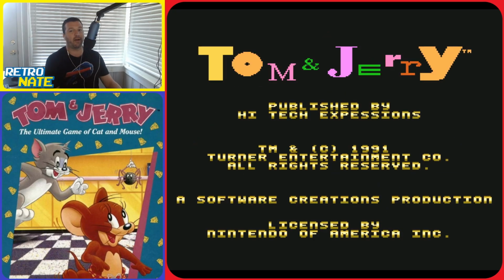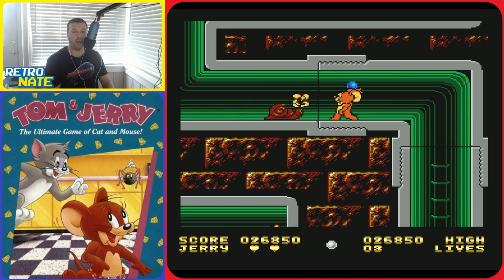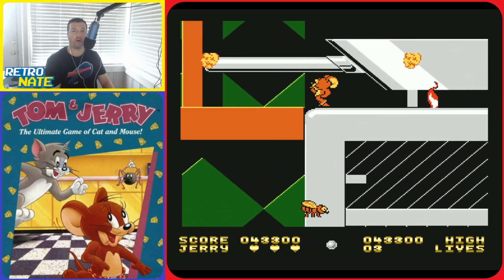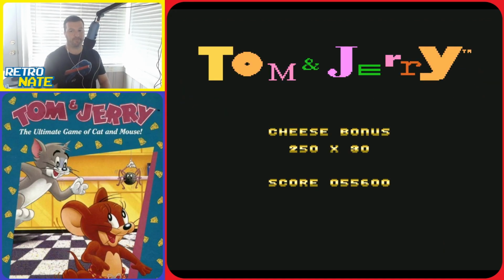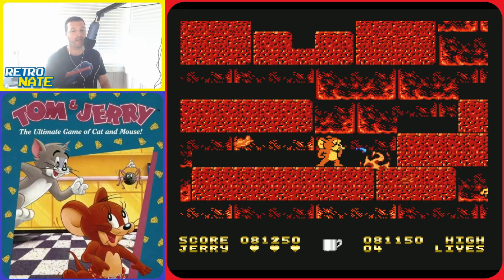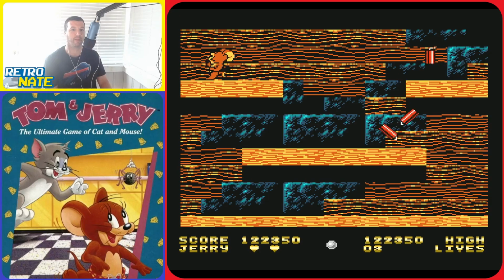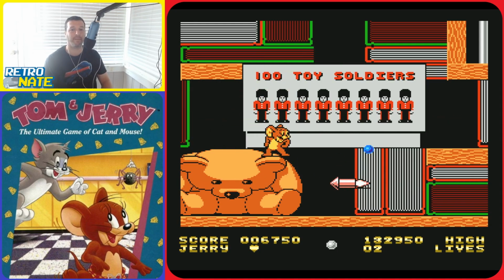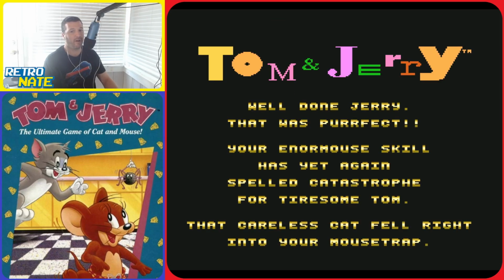Tom is a SOCIOPATH! Tom and Jerry NES complete walkthrough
A complete walkthrough of Tom and Jerry (1991) for the Nintendo Entertainment System

0:00 - Introduction
0:59 - World 1
10:00 - World 2
17:00 - World 3
24:06 - World 4
29:41 - World 5
36:26 - Final Boss and Ending sequence